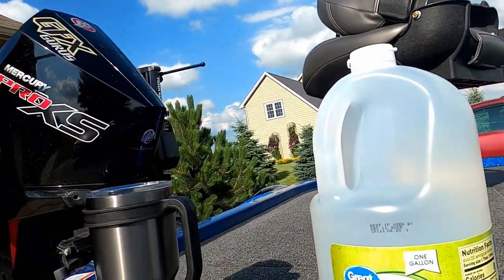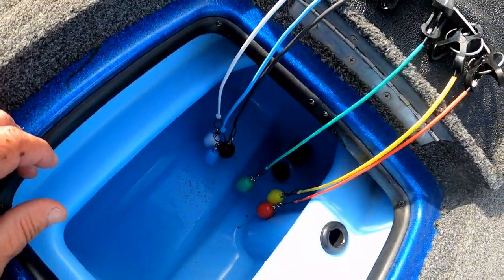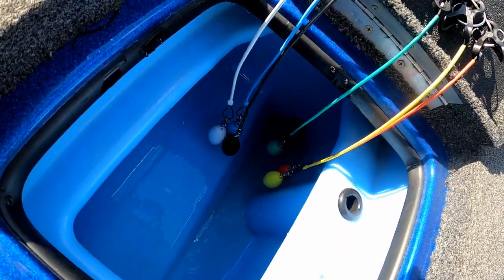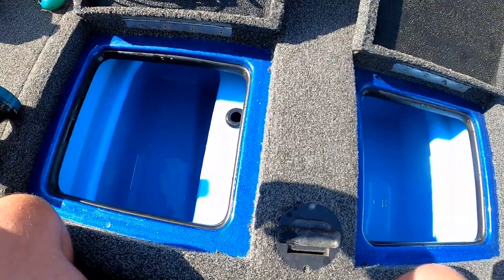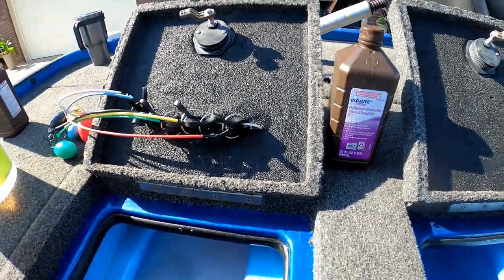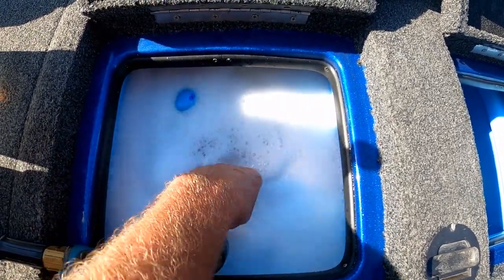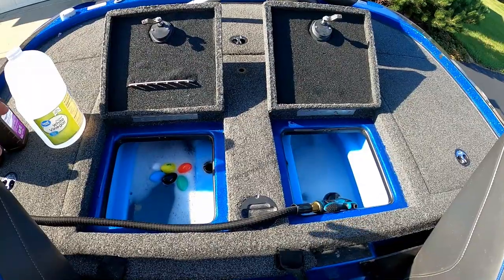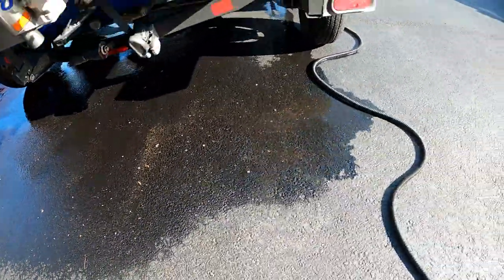How To Clean Your Live Wells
All types of fisherman use their live wells to hold fish many of times thru the year and the things that are left behind can really hurt the next bunch of fish you put in there. This is an easy and cheap way to insure that does not happen to you.